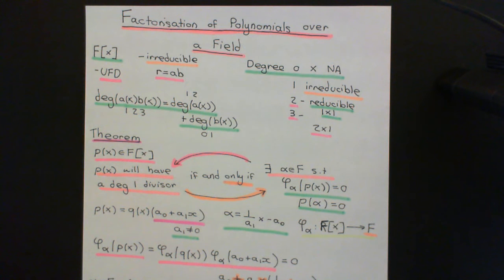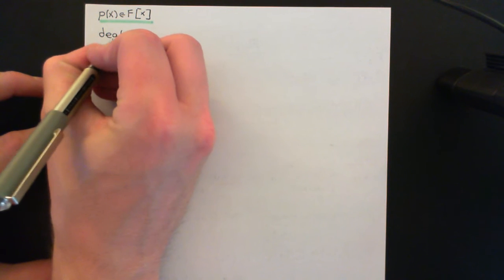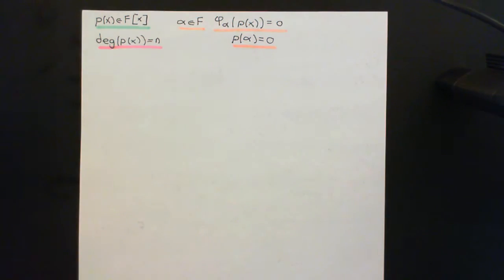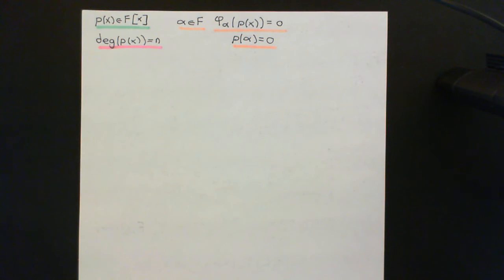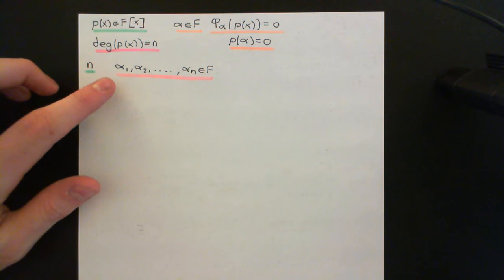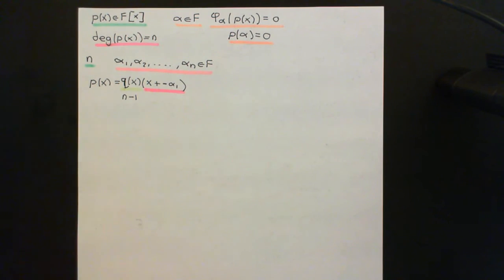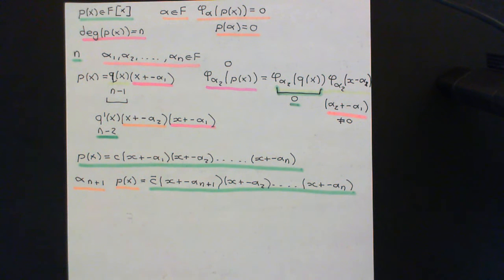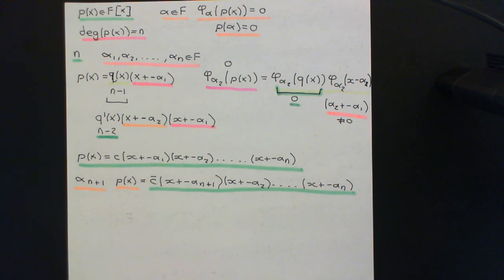Factorization of Polynomials over a Field Part 3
In this video we discuss some important results concerning factorization of polynomials in a ring of polynomials over a Field.